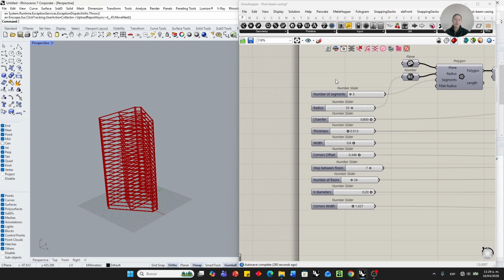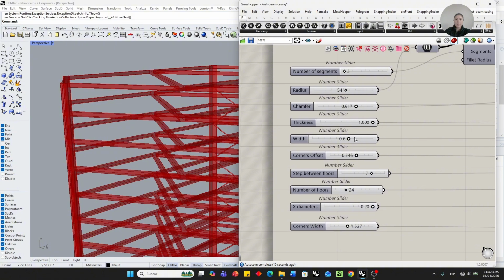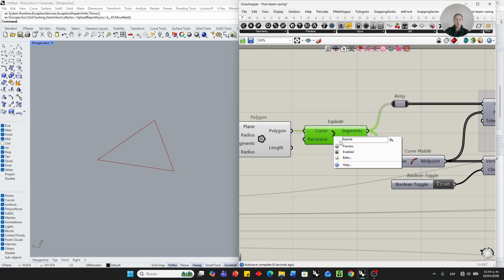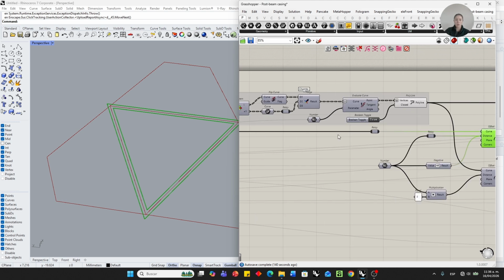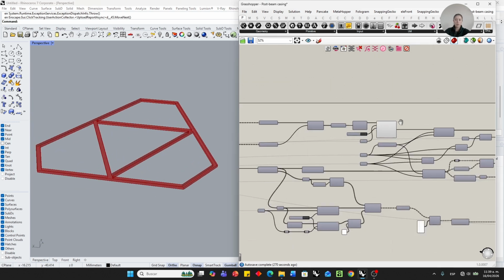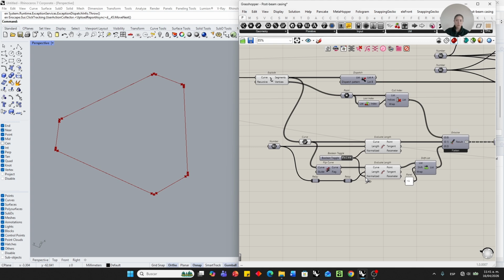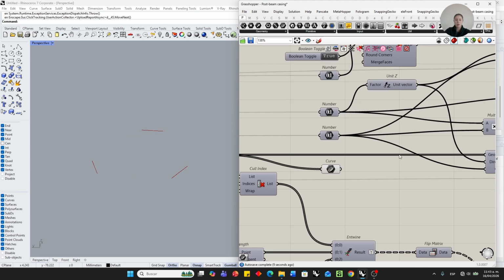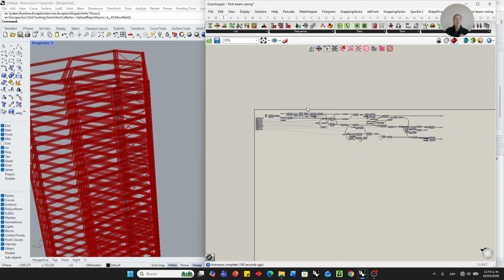Height-Active Parametric Structure in Grasshopper | Full Script Walkthrough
In this video, I guide you step by step through the creation of a height-active structural system developed in Grasshopper.

The project explores how vertical variation can drive architectural form. By controlling several parameters, the structure adapts dynamically, generating a flexible system that responds to different spatial and structural conditions.

You’ll see how the definition evolves from simple base geometry into a fully parametric setup, where multiple elements are interconnected and adjustable in real time.

This walkthrough is ideal if you want to better understand parametric workflows in Grasshopper, especially when working with adaptive structural systems.